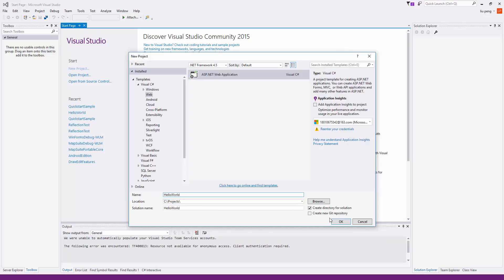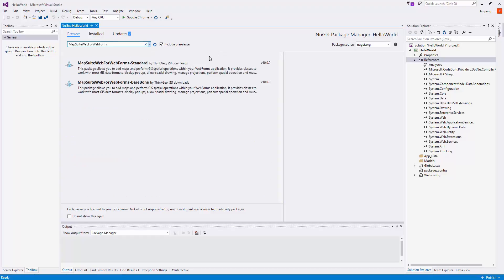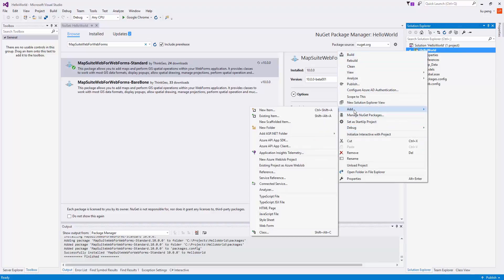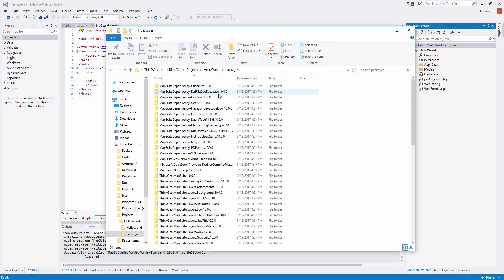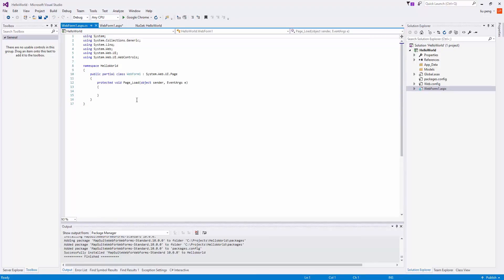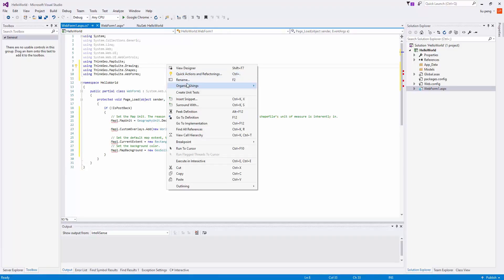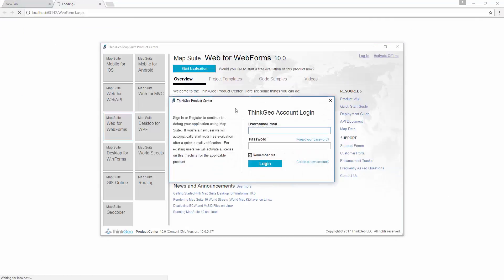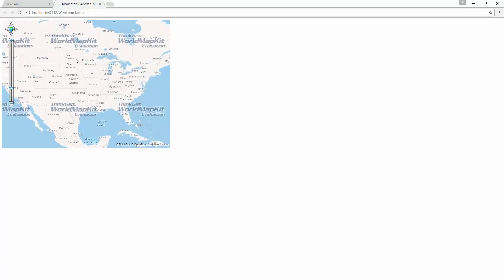Map Suite Web for WebForms Hello World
This video demonstrates how to create a Hello World project with Map Suite Web for WebForms 10.0. It is using Visual Studio 2015 on Windows and all the dependencies are downloaded through NuGet.